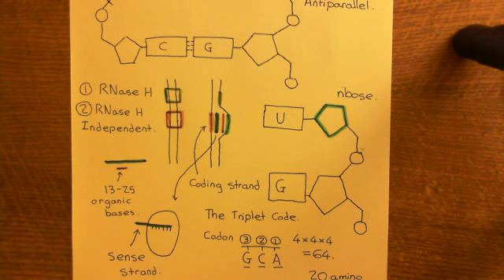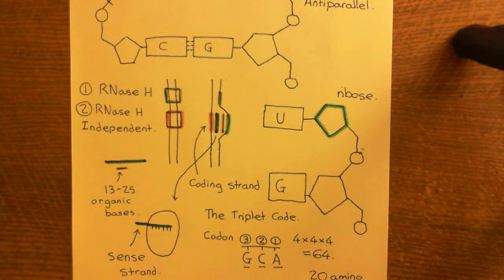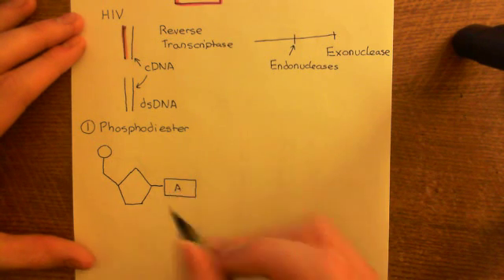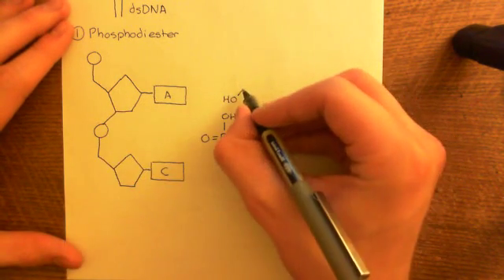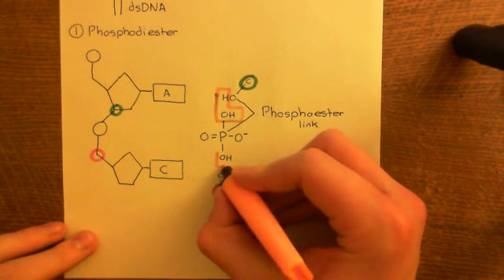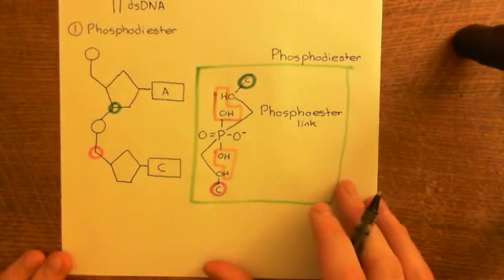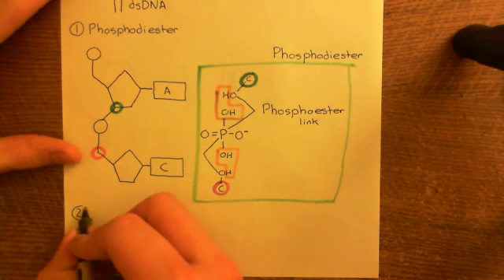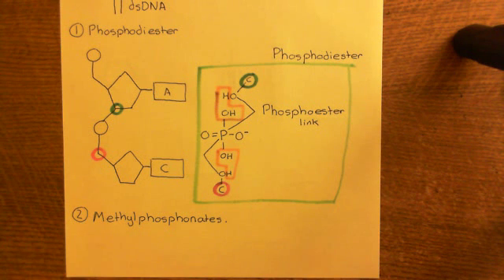Antisense Oligonucleotides Part 3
In this video we discuss the mechanism by which antisense oligonucleotides can be used to prevent the expression of a target gene.